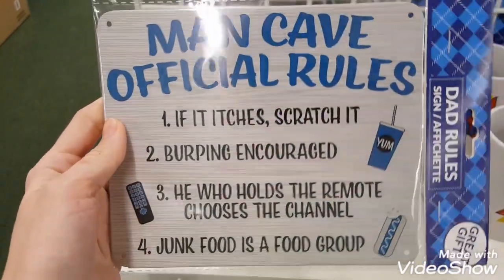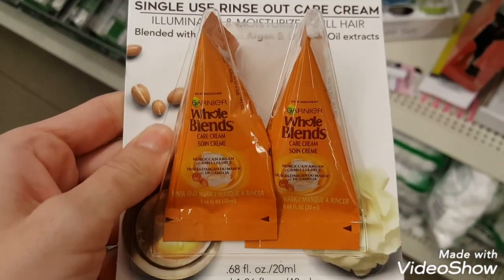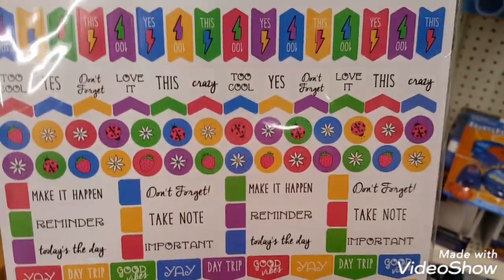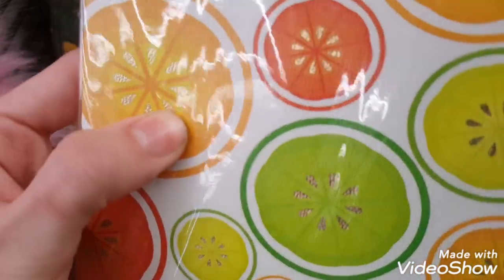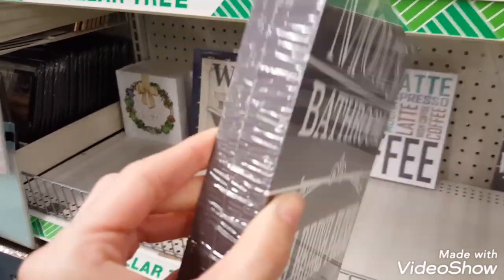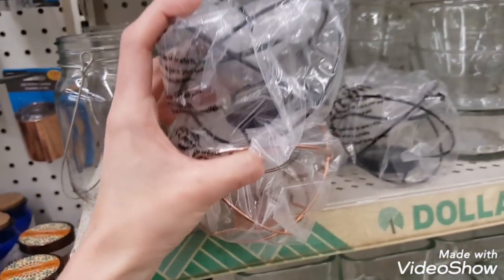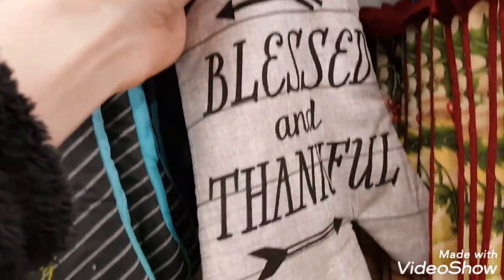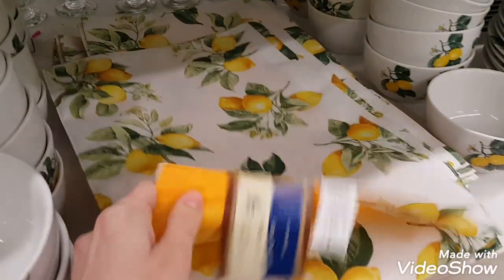Dollar Tree Shop With Me • new items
Thanks for joining me for this shop with me video! I was able to find several new wall decor items, Father's Day gifts and the lemon dishes that are all the rave on Instagram right now!

❇My favorite products:

🌿Airbiotics is an amazing, natural cleaning product! Check out their affordable sample kit and try it for yourself!

🛍Hollar sells many name brand items for a fraction of the cost! They are a great place to shop for gifts!

🏞The MightyFix is a monthly subscription program for green and natural products!